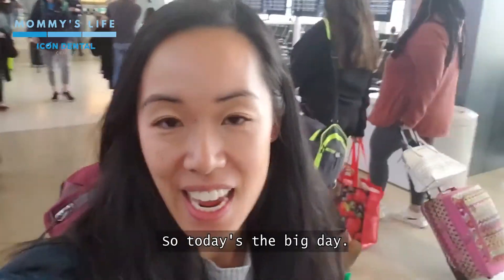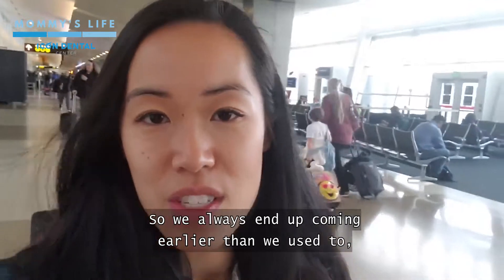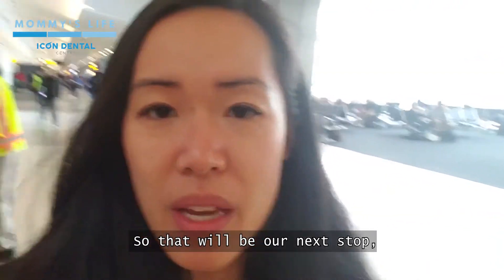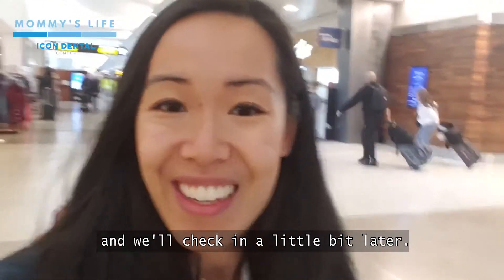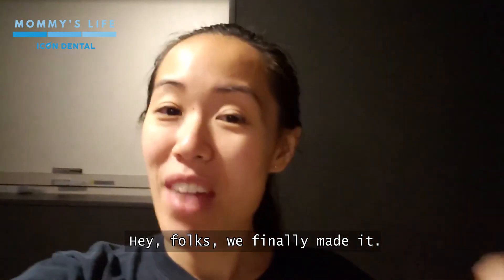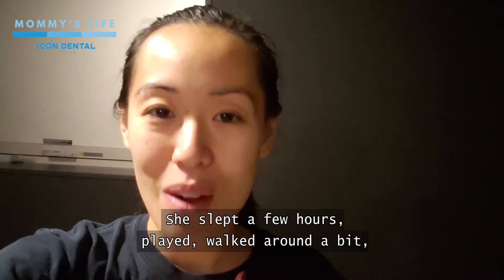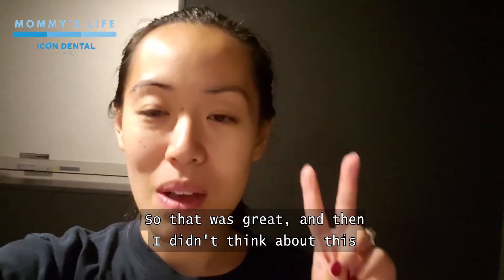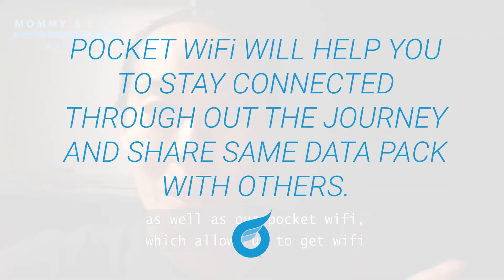Mommy Life - TRAVELLING WITH TODDLER PART 2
Today in Mommy Life Dr. Valentine will share with you tips, pointers, do more, get more done, live your dreams even after motherhood.

You can watch our newest episode of Mommy Life in our Facebook, Youtube or IGTV :)